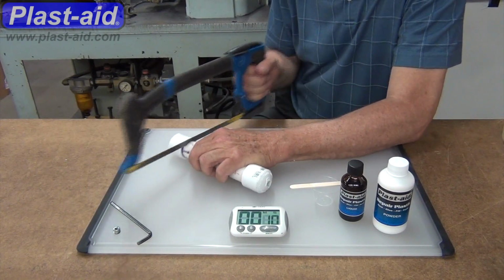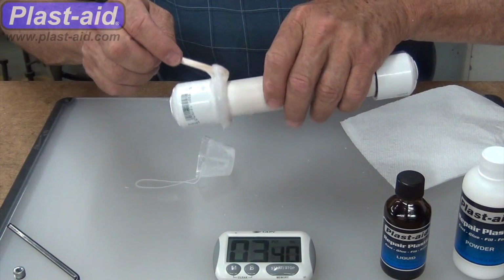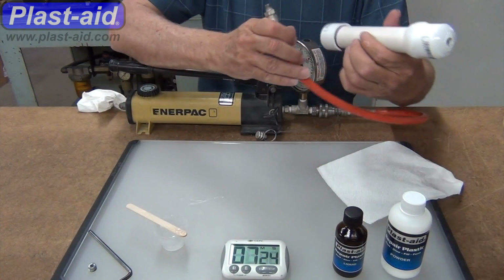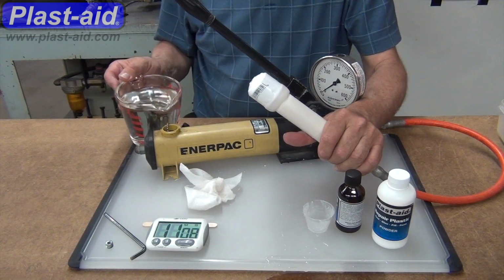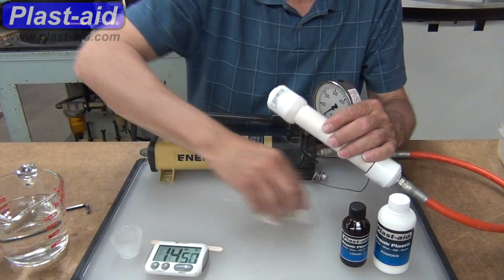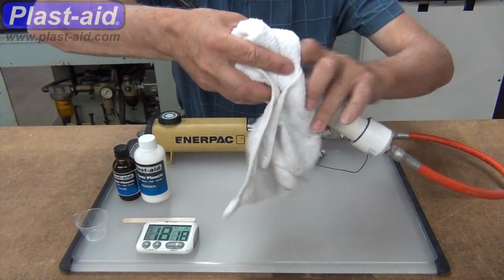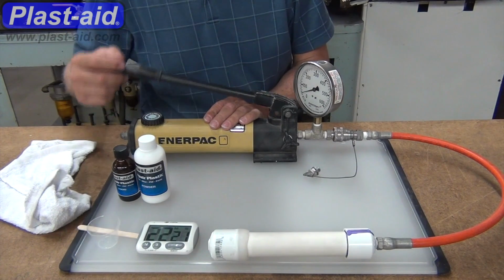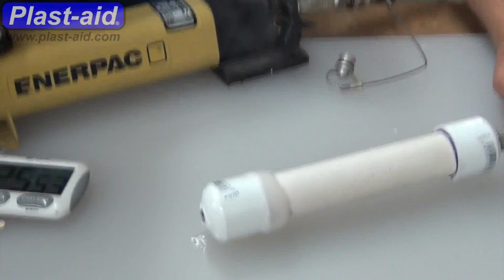Fix Leaking PVC Pipe : Plast-aid 004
Buy Plast-aid here at the link above!

In this video, I'm going to fix a leak in pvc pipe in 25 minutes.

I have created a large leak by cutting into the pipe with a hack saw simulating a cracked pipe or failed joint.

Using Plast-aid I'll prep and completely encapsulate the break and bring the pipe up to high pressure ( over 500 psi!! ) all within a 25 minutes time period.